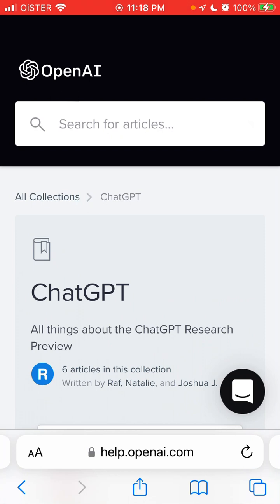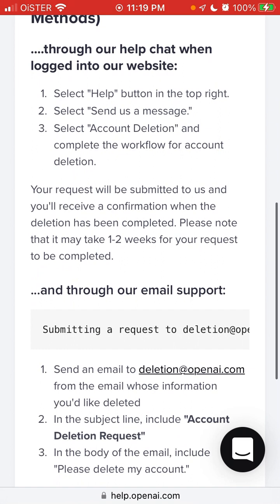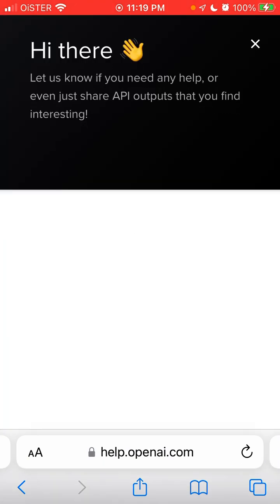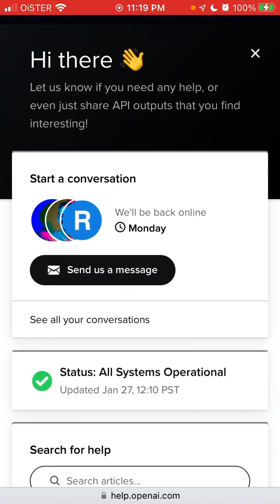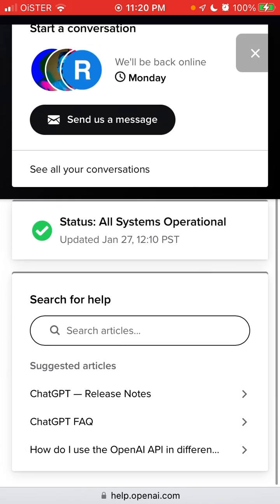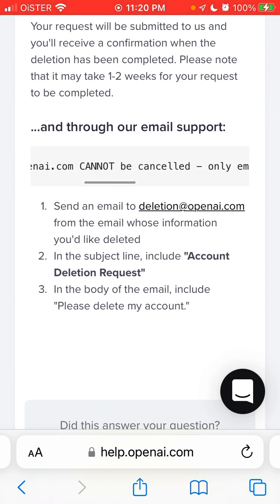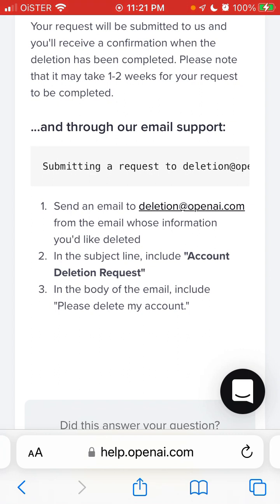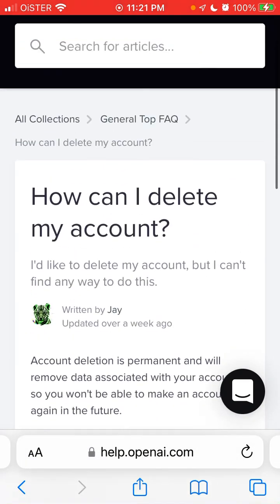How to DELETE ALL YOUR DATA from ChatGPT? Tutorial